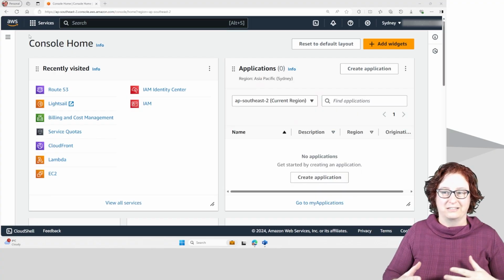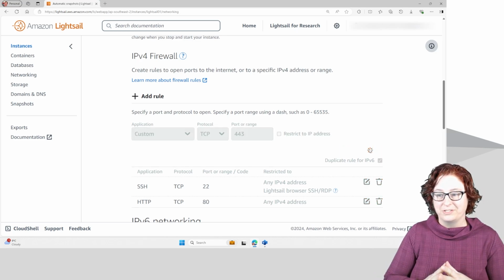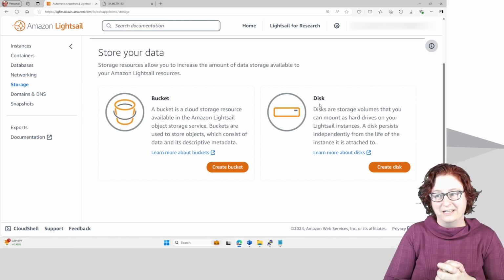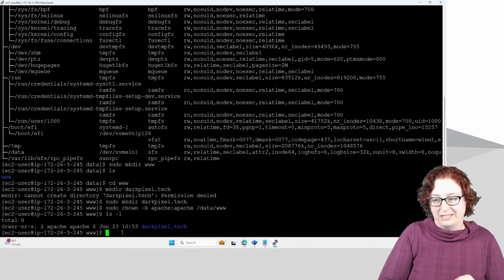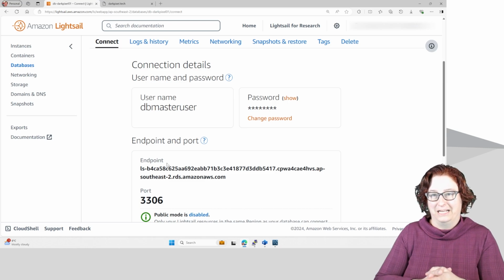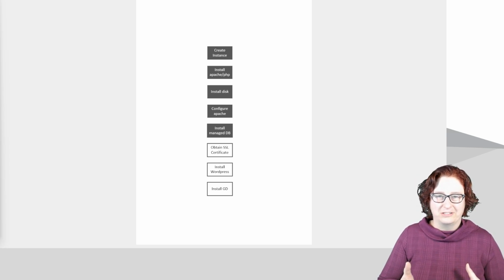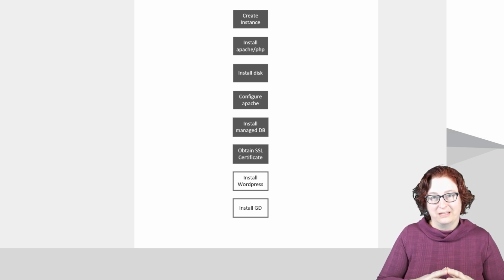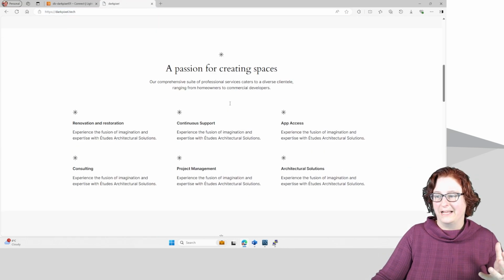Build a webserver in AWS LightSail from Scratch [FULL VERSION]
This is the full complete version of the series: Build a webserver in AWS LightSail from Scratch

This video shows you how to set up your own webserver from scratch for people who are interested in migrating from shared or VPS hosting. The AWS WordPress images on AWS LightSail are not suitable for live websites because the database and files all exist on the same instance.  This video shows the complete steps from beginning to end in setting up a webserver using some basic segregation for the database and file storage while implementing some basic security.

00:00 Introduction
00:38 Design in LightSail
02:55 Creating a LightSail instance
07:25 Connect with Putty
10:00 Installing apache/php
12:38 Configure a separate disk
17:28 Configure apache
21:38 Install a managed database
30:22 Obtain an SSL certificate
36:08 Installing WordPress